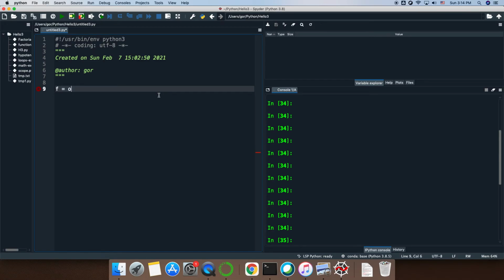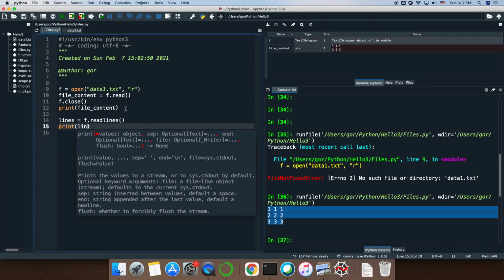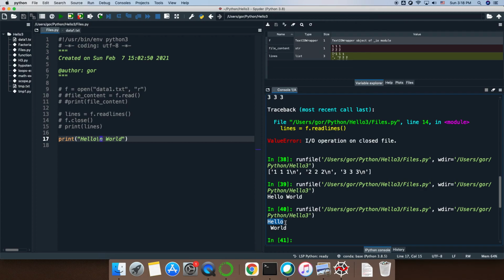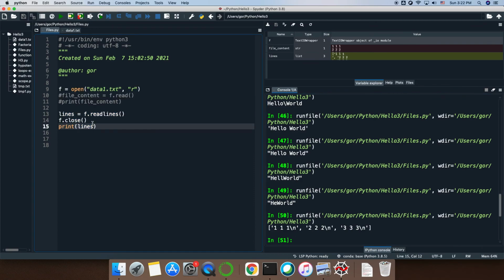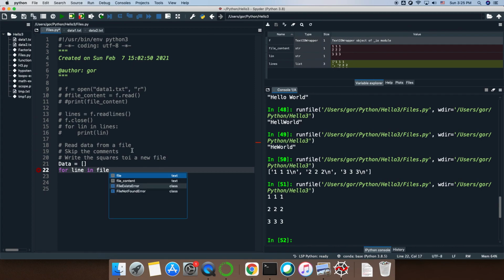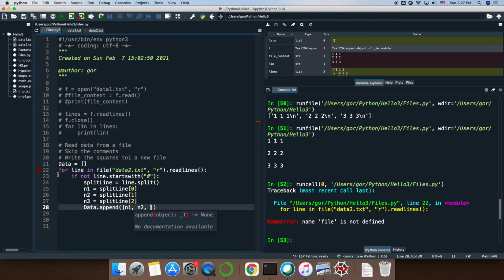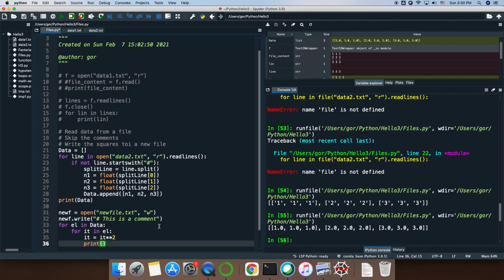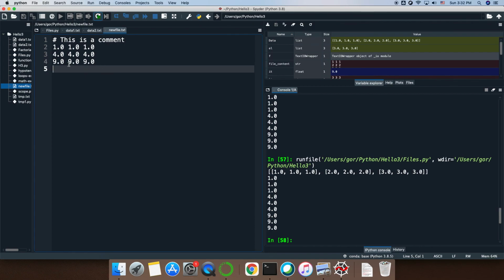16 Reading and Writing Files